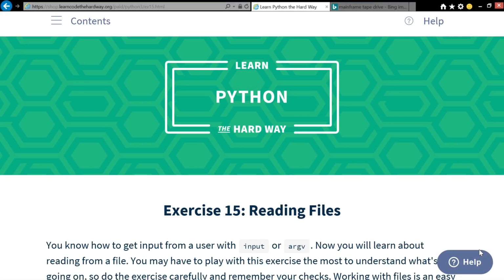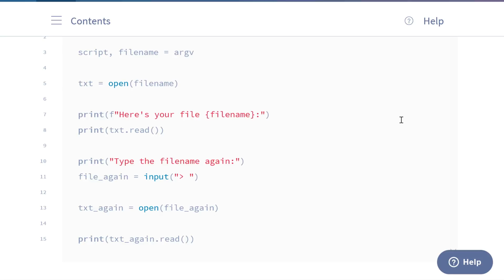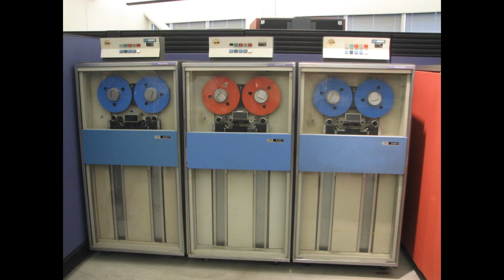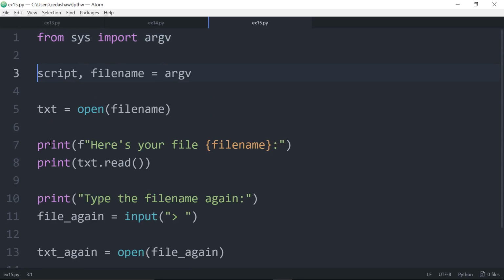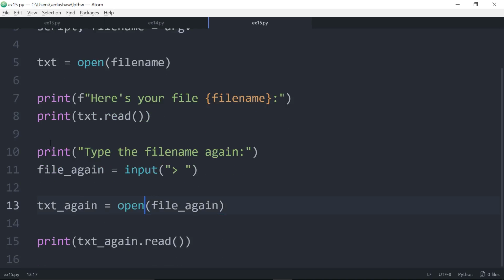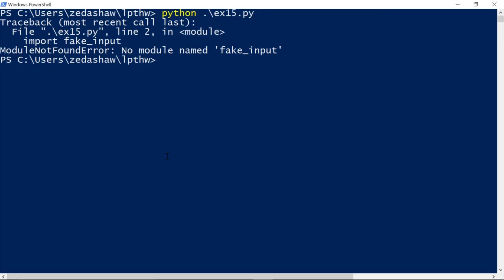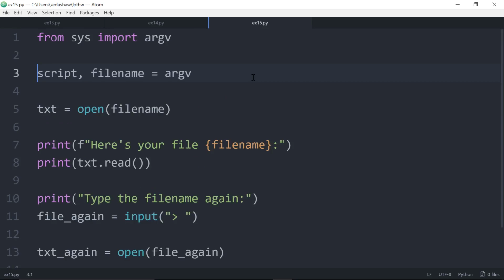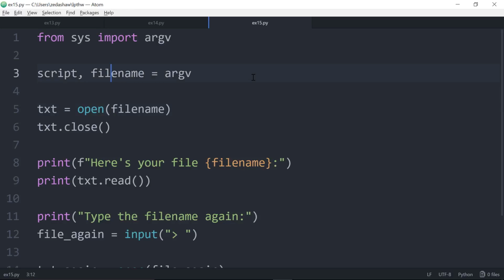20 Exercise 15 Reading Files